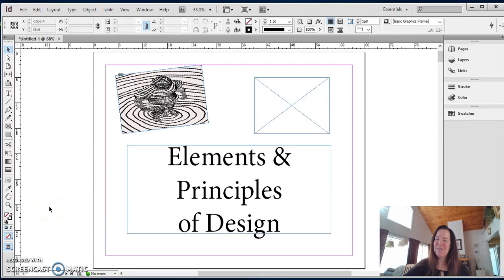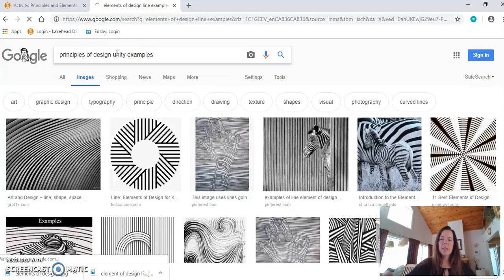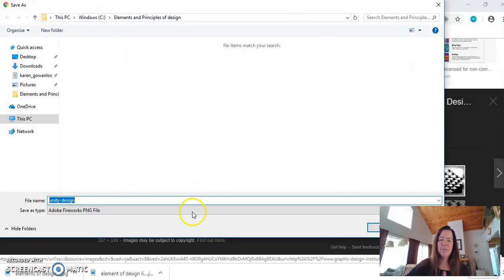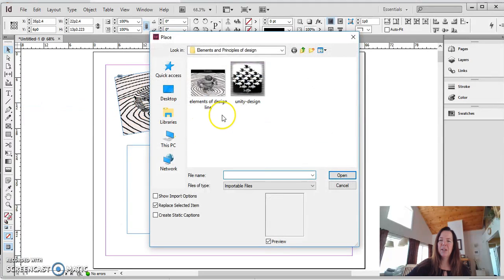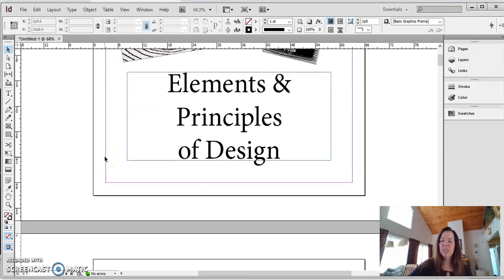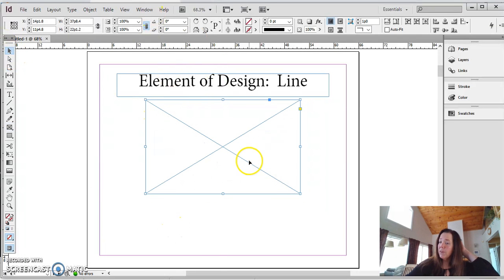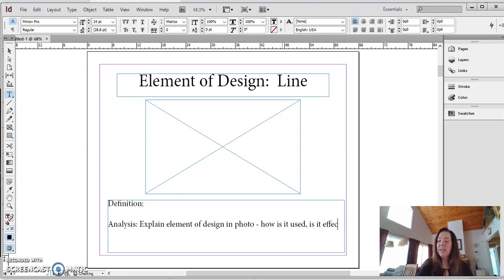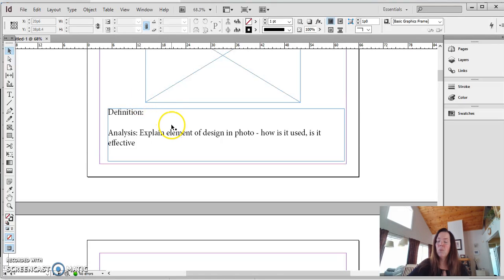Instructional Video Elements and Principles of Design Part 2